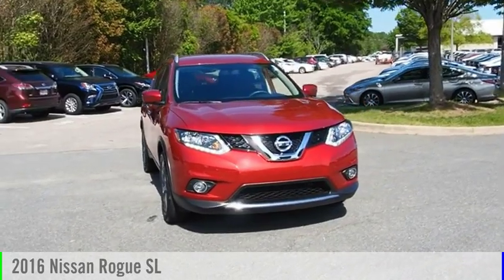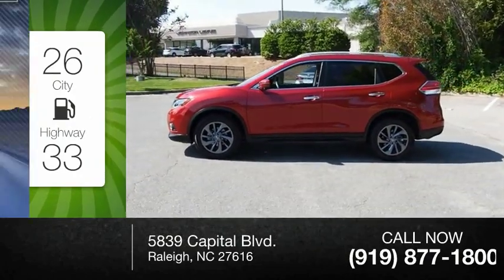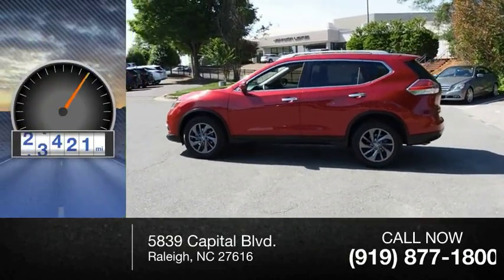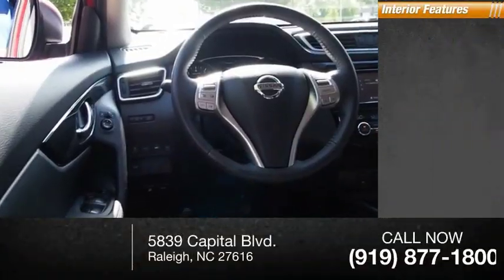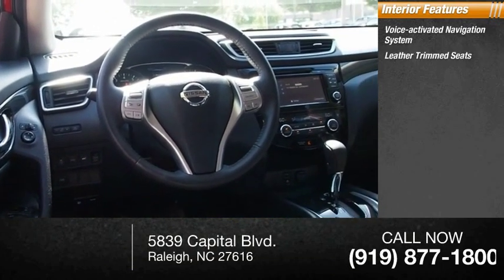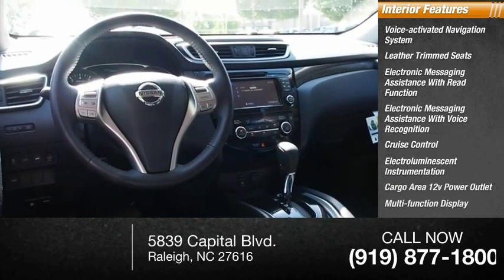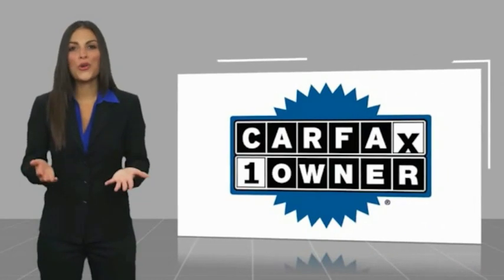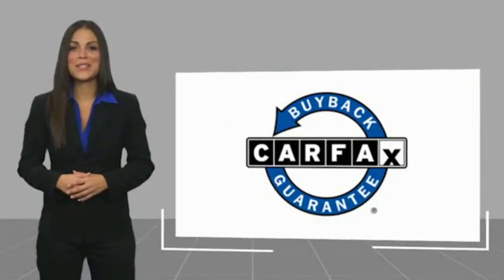2016 Nissan Rogue for sale in Raleigh NC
2016 Nissan Rogue for sale in Raleigh NC - Stock # 91746A
Year: 2016
Engine: 2.5L I-4 cyl
Transmission: CVT with Xtronic
Mileage: 24,421 miles
MPG Range: 26/33
Exterior Color: Cayenne Red
Interior Color: Charcoal
Address:
VIN: KNMAT2MT4GP680238